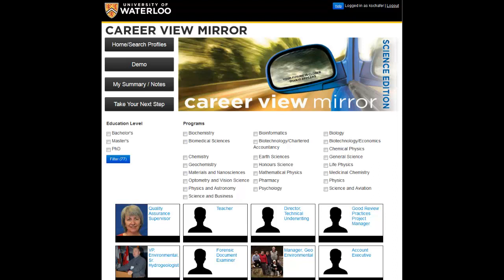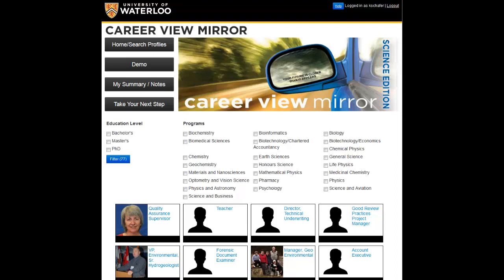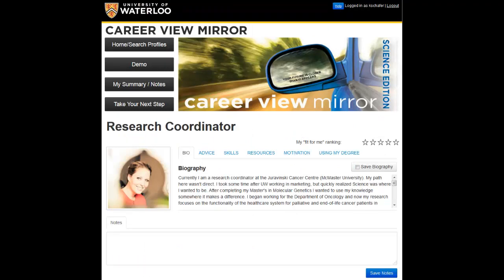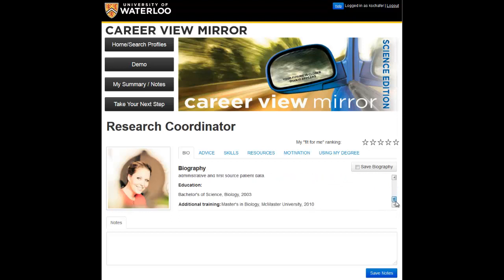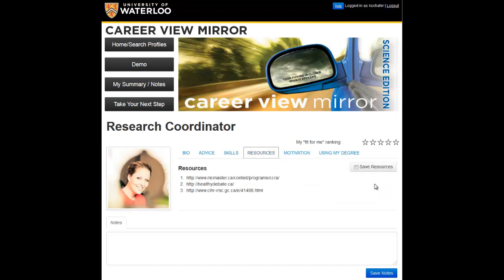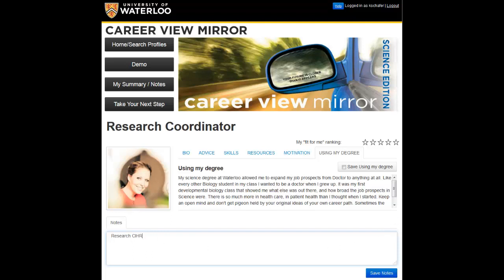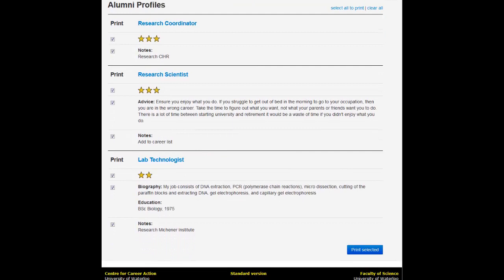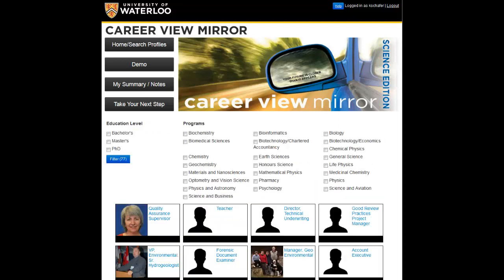Career View Mirror Science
The Career View Mirror is a tool designed to help students explore their career options and gain valuable insight into what different occupations are really like. This career exploration tool gives students access to career information, experiences, advice, and stories from University of Waterloo Alumni.